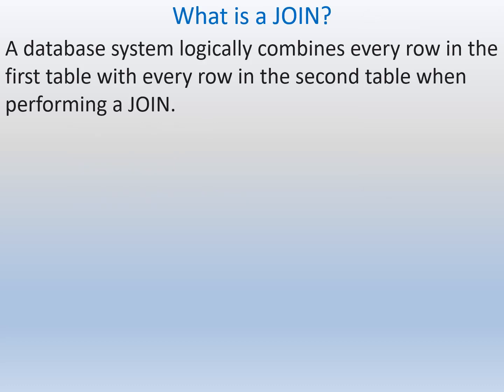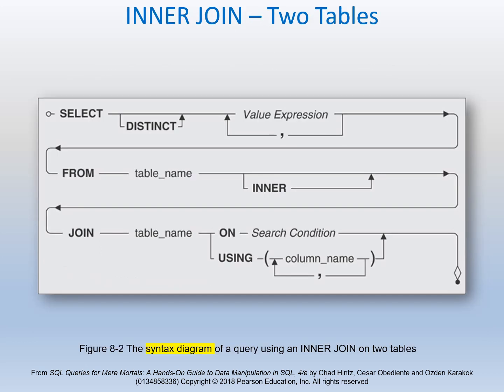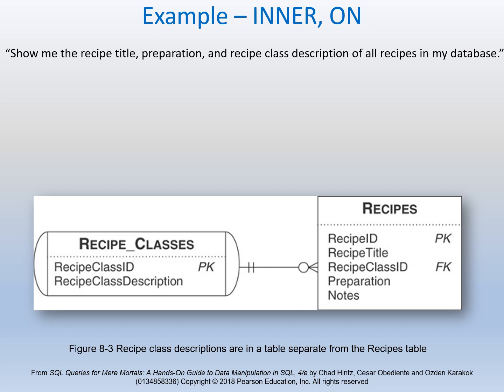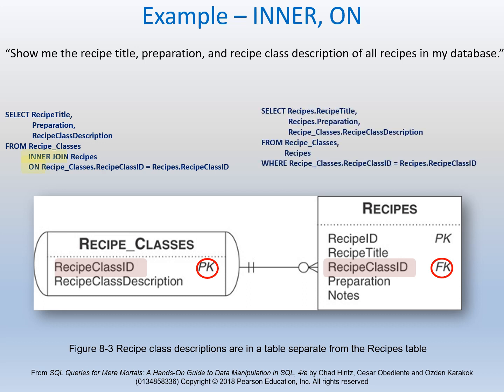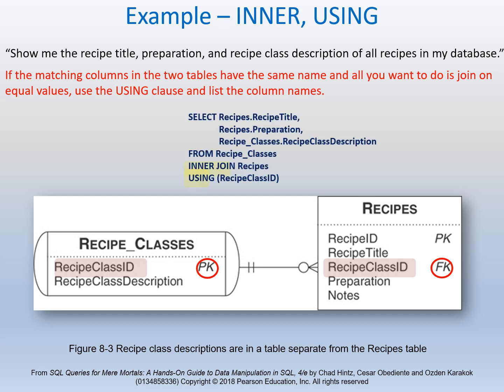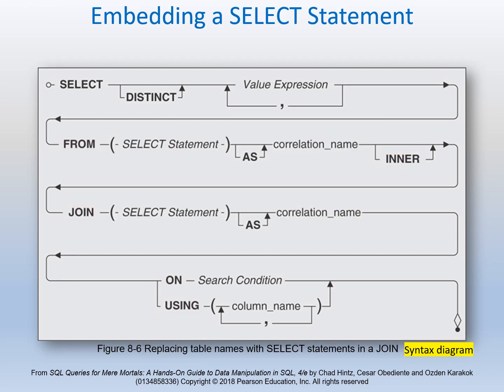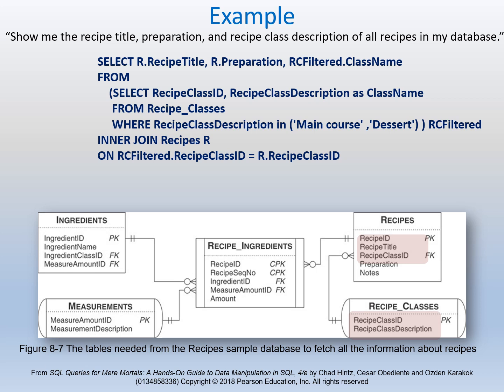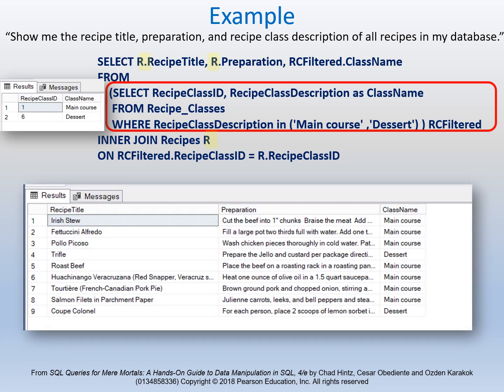Ch 8 INNER JOINs